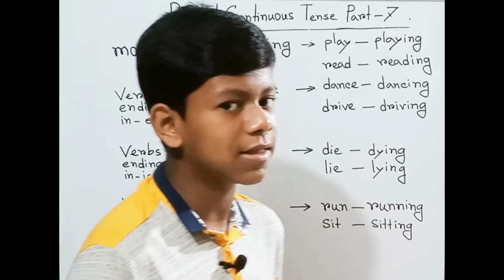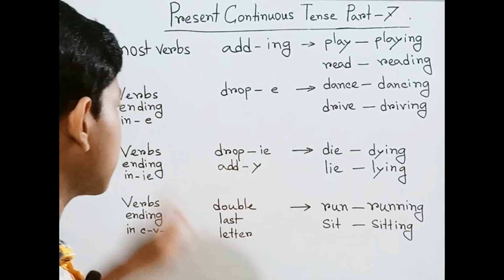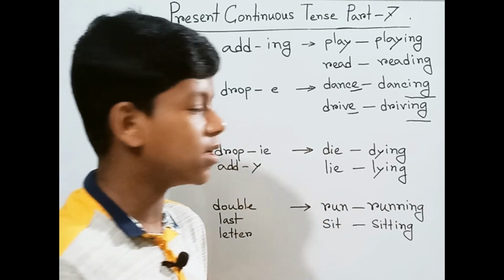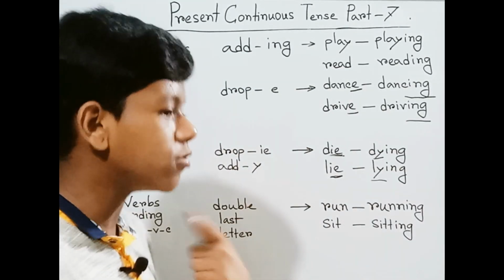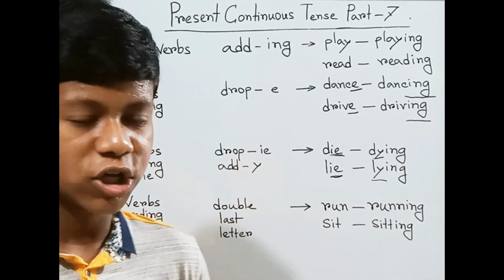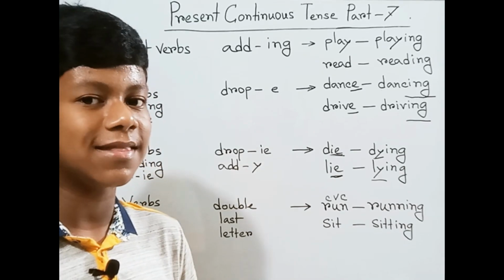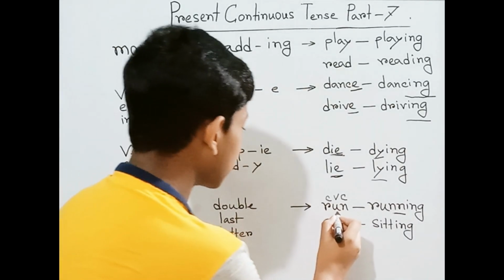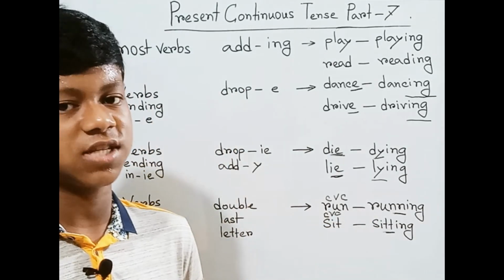Present Continuous Tense পার্ট -০৭ | উদাহরণসহ সহজে ইংরেজি টেন্স শেখো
Hello friends, Welcome to Present Continuous Tense Part -07! 🎯
In this video, you’ll learn how to use the Present Continuous Tense correctly with daily life examples and English meanings.
এই ভিডিওতে তুমি শিখবে কীভাবে Present Continuous Tense ব্যবহার করতে হয় দৈনন্দিন জীবনের উদাহরণসহ এবং Englishঅর্থসহ।

📘 What You’ll Learn:
Present Continuous Tense structure & rules
Common verbs used in Present Continuous
Difference between Present Simple and Continuous
Spoken English examples with English meaning

🎥 Watch till the end to improve your English grammar step by step!